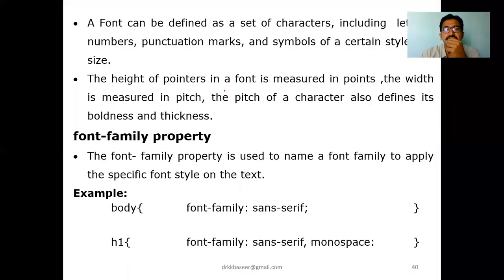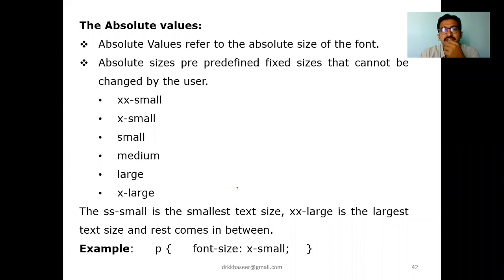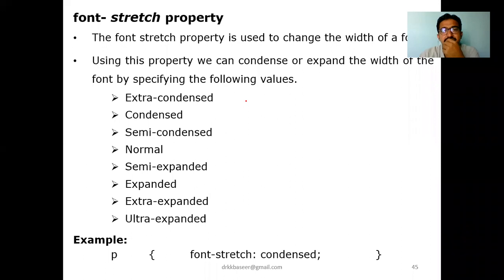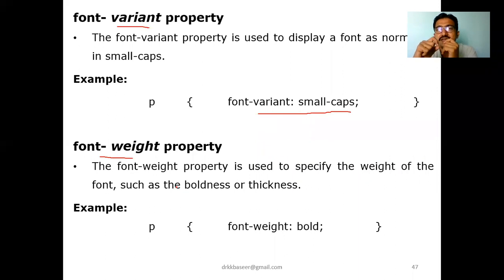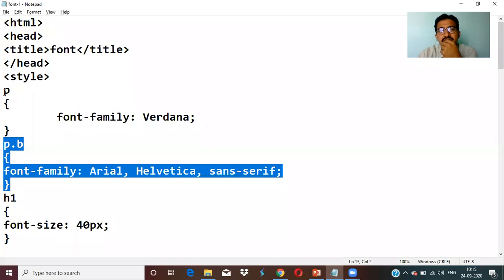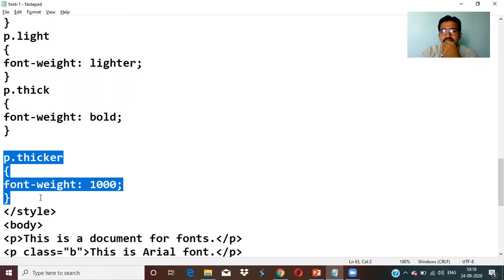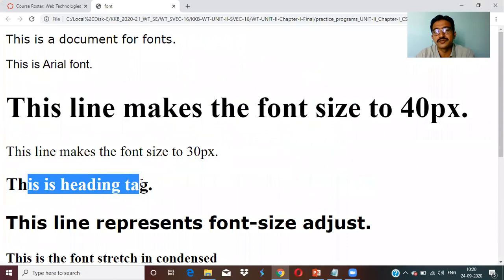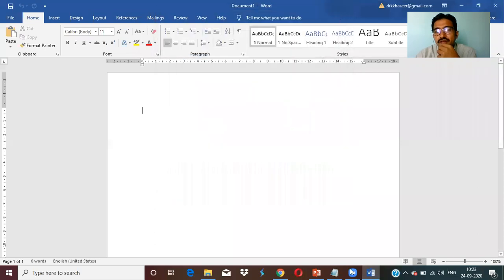Fonts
Font
font-family property
font-size property
font-size-adjust property
font-stretch property
font-style property
font-variant property
font-weight property
Font property